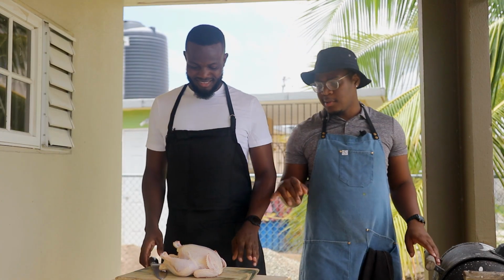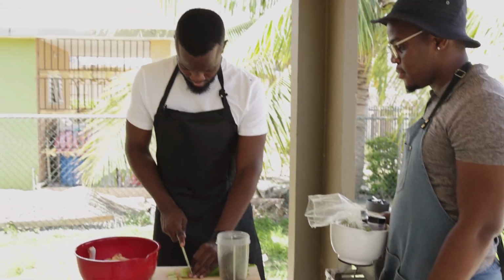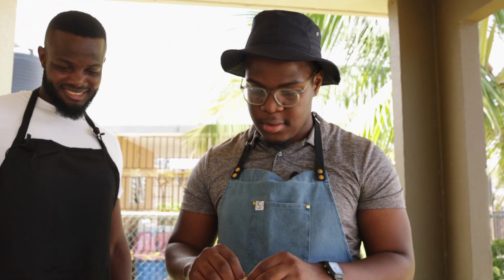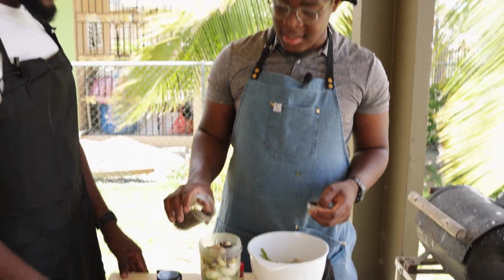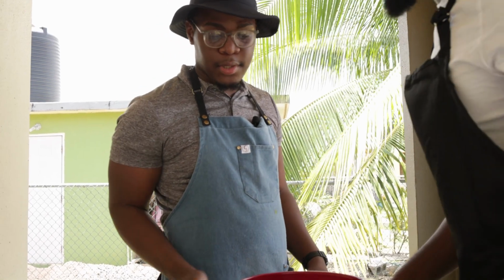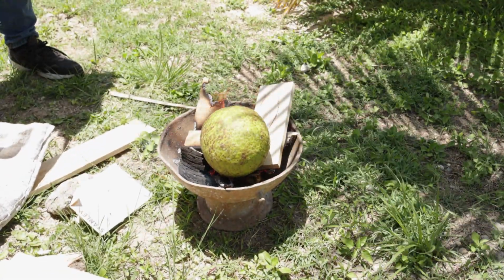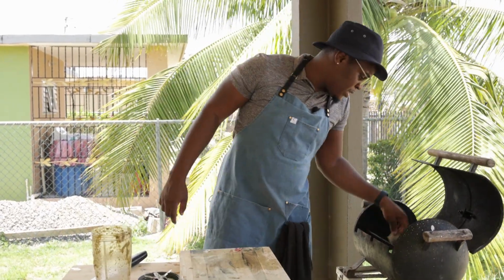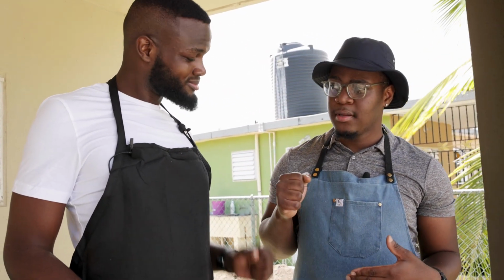Jamaican Jerk Chicken With Delano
Jerk chicken has always been my favorite! I'm happy to live in the country that created it. so today I decided to make some and film it, I hope you enjoy/enjoyed it.

Recipe Video coming soon...

Director, Editor, Camera Operator: Onari

Onari. C